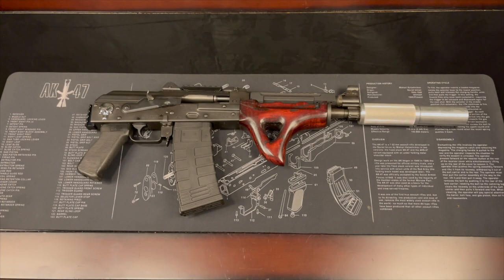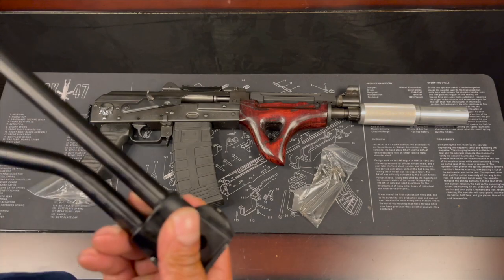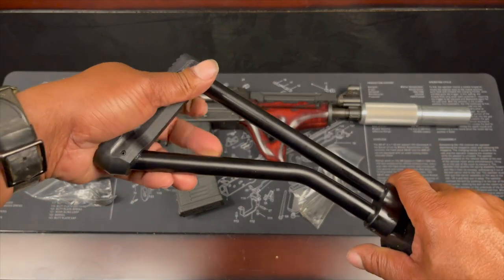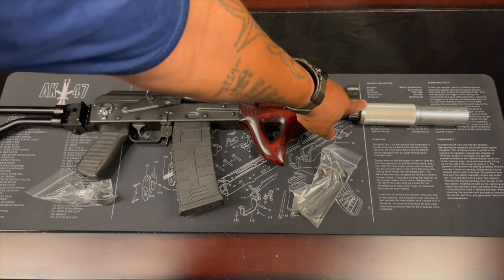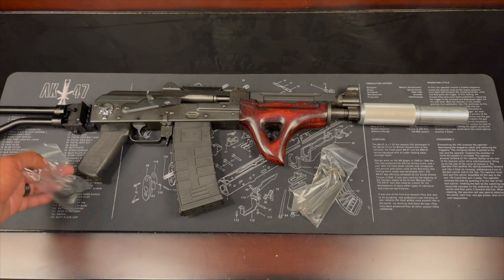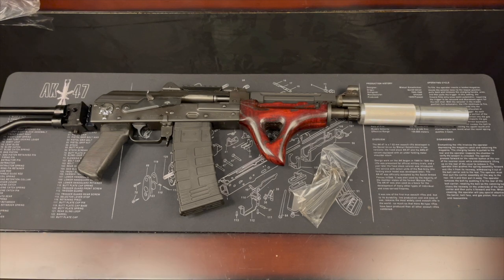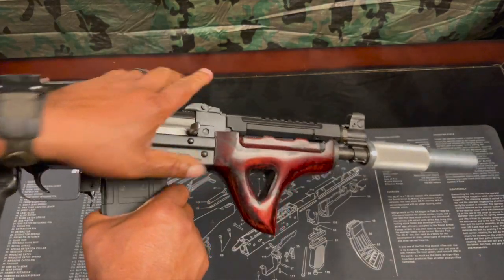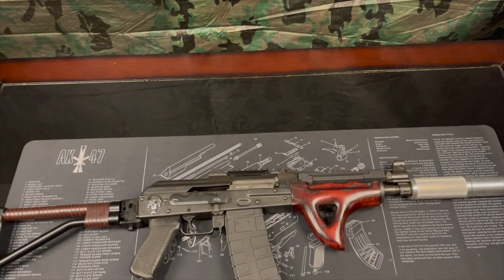Adding a Stock to my Zastava ZPAP M85 Pistol. The 5.56 x 45 AK-47 ZPAP85.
In this video, i am Adding a Stock to my Zastava ZPAP M85 Pistol. It is a CNC Warrior Stock. It is made exactly like the BoneSteel Arms Brace. I have Permanently attached a barrel extension to this weapon to bring it into compliance. The Zastava ZPAP M85 Pistol is a great AK version of a 5.56 x 45 weapon.